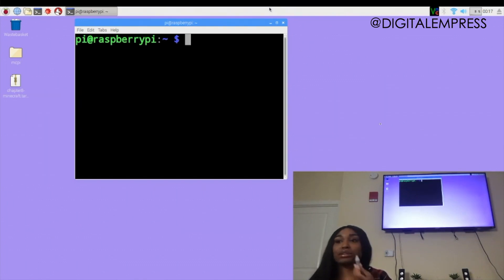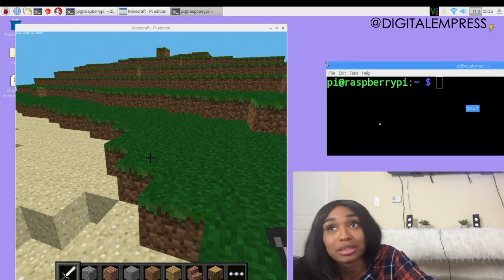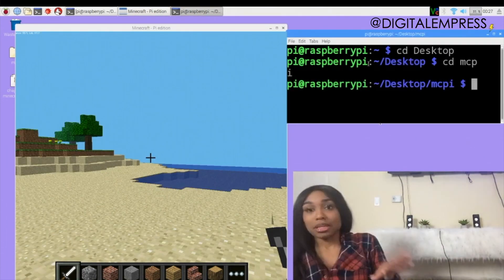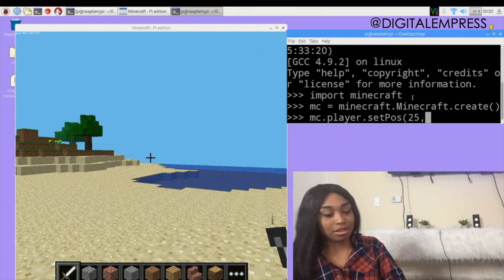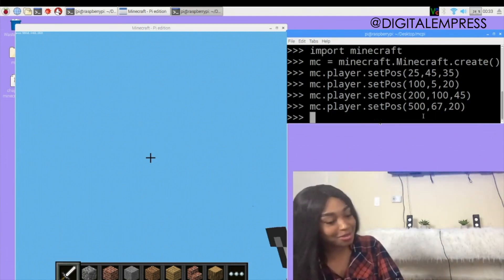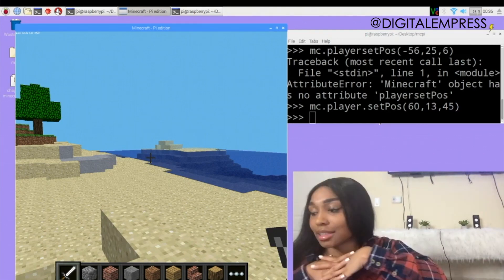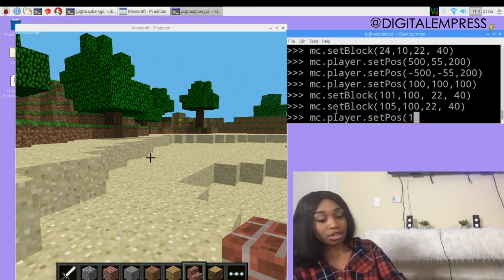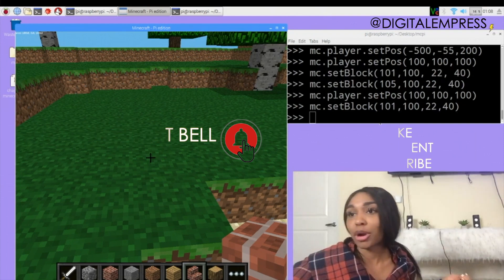Creating Worlds In MINECRAFT using Raspberry Pi Pt 1| Python for Beginners